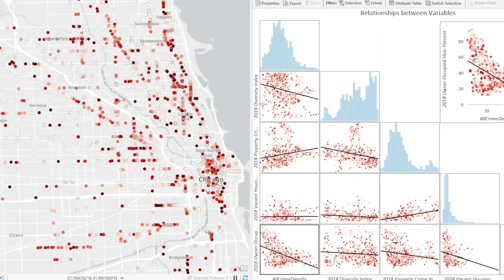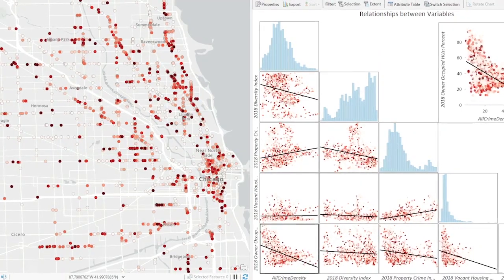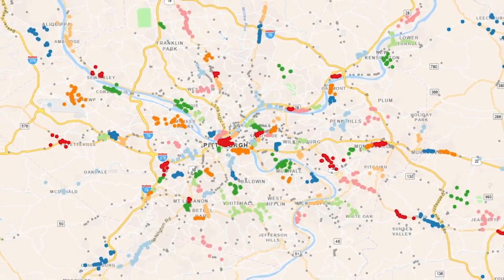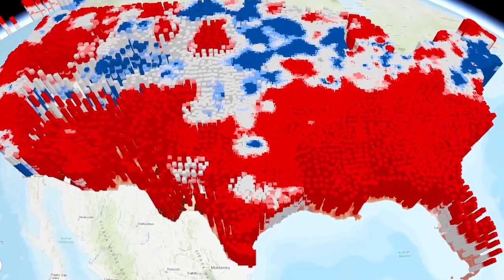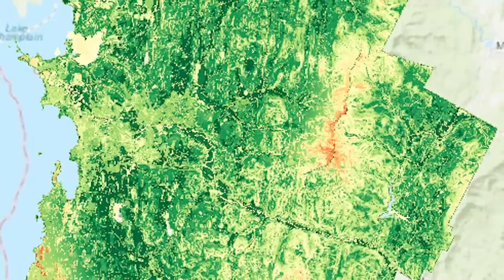Learn Advanced Analytics in Esri’s Spatial Data Science MOOC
Esri analytics experts share highlights of the Spatial Data Science: The New Frontier in Analytics free, massive open online course (MOOC). Join the course to discover how location data and spatial analysis methods drive deeper insight from data science workflows and help analysts solve complex problems.